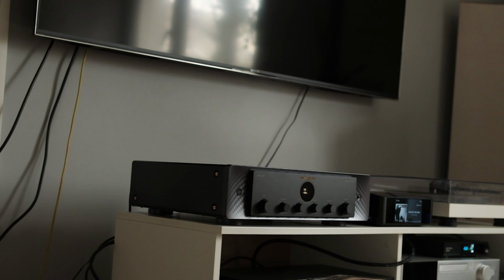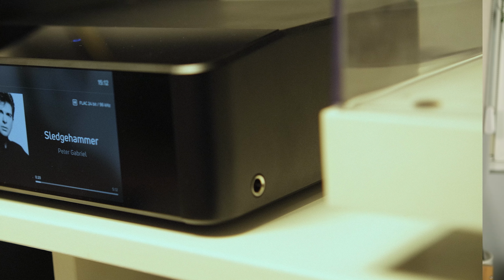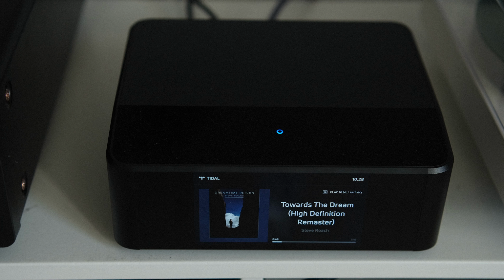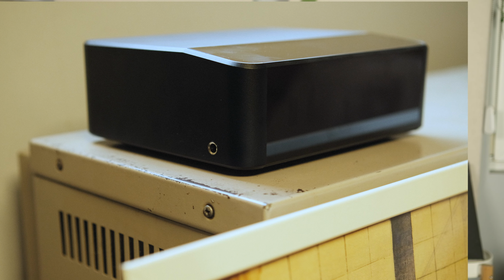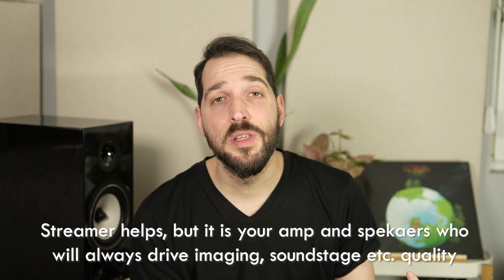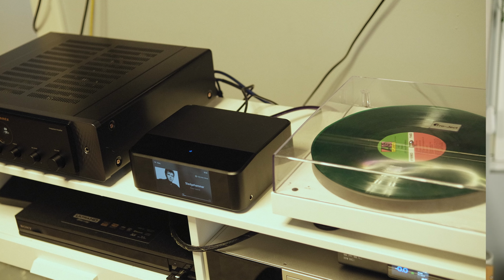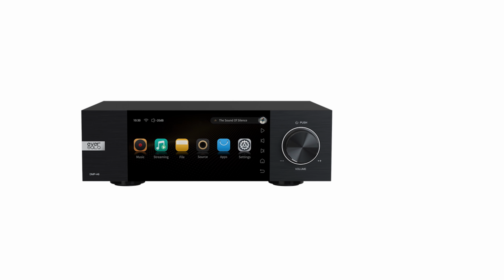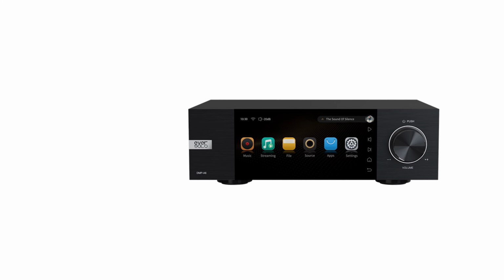In-depth review of Bluesound Node Icon (vs. Cambridge Audio CXN100, Eversolo DMP-A6, Wiim Ultra...)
It is becoming more and more apparent that we live in a future era of hi-fi, where music streamers play a pivotal role, allowing versatile audiophile listening with all the benefits of massive music libraries within your grasp.

And we have seen some big disruptions in this market recently, with big disruptors coming from China with Eversolo and Wiim. They offered great sonics for great value and just started to break the mold of how much value you can get from a streamer. Wiim Ultra and DMP-A6 show how great sound comes from small and big boxes. And I think that legacy players are learning and adapting to these new market trends.

And you can easily see that with the new Bluesound Node. The Node, which was always a conspicuously smaller, budget-conscious streamer, brings all the future hi-fi technologies, including a display screen, to compete. It is there to say we can do it, and we can do it better. Or at least they think that way.

0:00 Tough Competition and market in this price range
1:57 Build Quality  and ease of use
4:56 Inputs, outputs and Features
6:47 DAC Inside
7:34 BlueOS Application
10:46 Sound Quality
17:12 Synergy and pairing
17:47 Explaining sound through songs
21:32 Alternatives
22:16 Eversolo DMP A6
25:32 Cambridge Audio CXN100
29:51 Dark Horse 1
31:20 Dark Horse 2
32:45 Conclusion